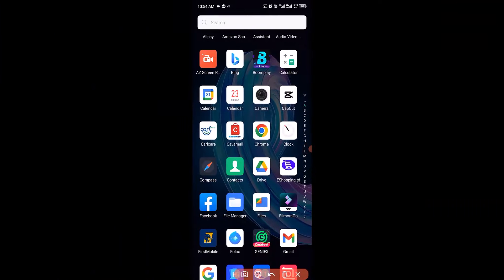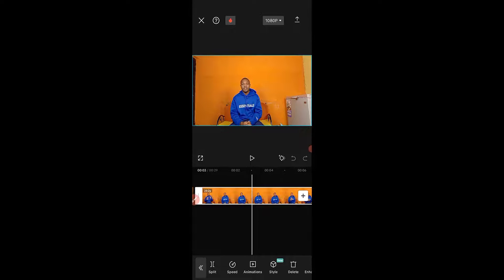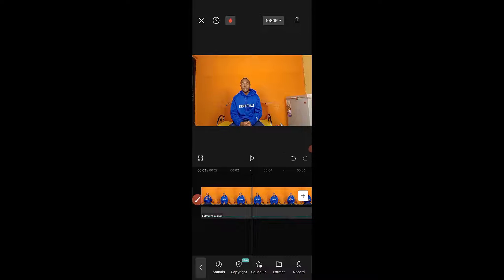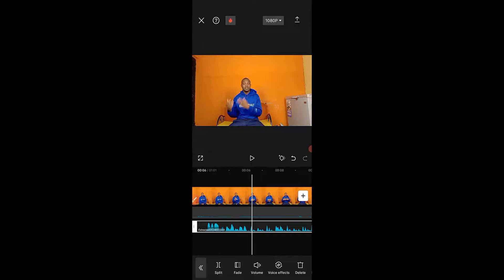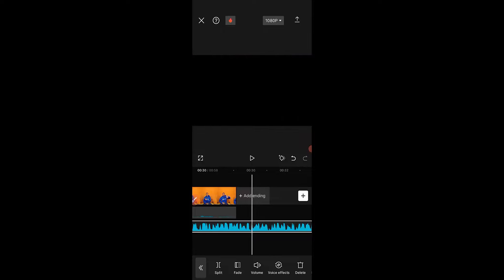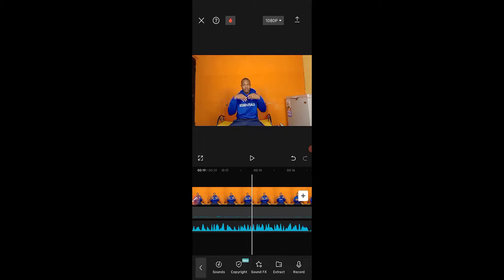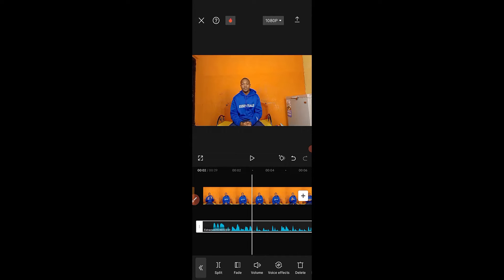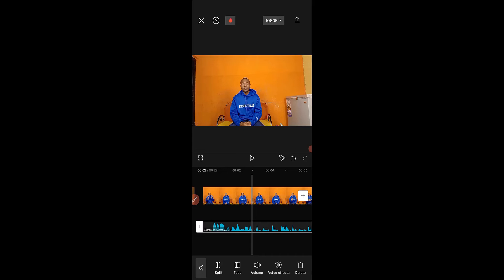How To Extract Audio From Video | Capcut Mobile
Do you want to extract audio from video clips on your phone? In this video, I will show you how to use CapCut, a free and powerful video editing app, to do just that. CapCut is available for both iOS and Android devices, and it has many features, such as trimming, cropping, merging, speed control, filters, and more. You can also add text, music, transitions, and effects to your videos. CapCut is a great tool for creating videos for TikTok, YouTube, Instagram, and other platforms.

In this tutorial, I will guide you through the steps of extracting audio from video using CapCut. You will learn how to:

- Import video clips to CapCut
- Split and delete unwanted parts of the video
- Extract audio from the video and save it as a separate file
- Adjust the volume and pitch of the audio
- Export the audio file to your device or share it online
By the end of this video, you will be able to extract audio from any video clip on your phone with ease. You can use the extracted audio for various purposes, such as making podcasts, remixes, ringtones, or voiceovers. You can also use CapCut to edit the video and audio together, or add new audio to the video.